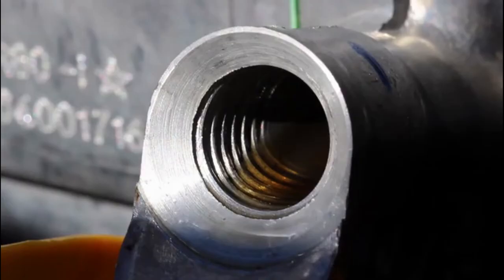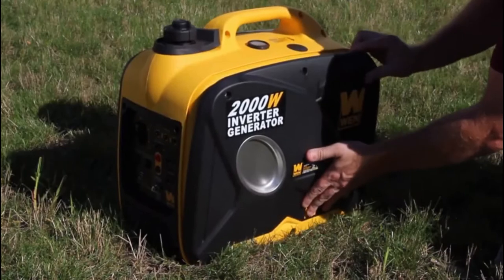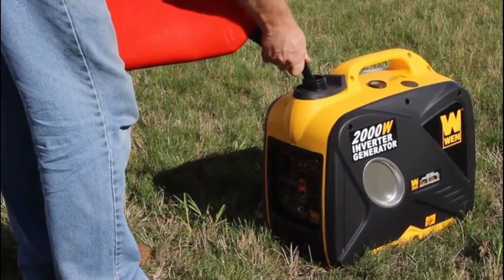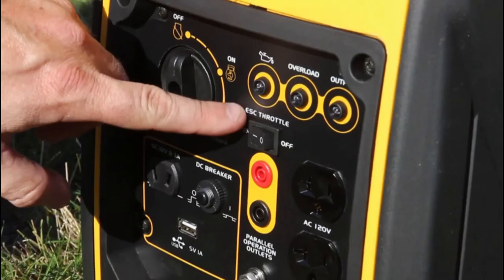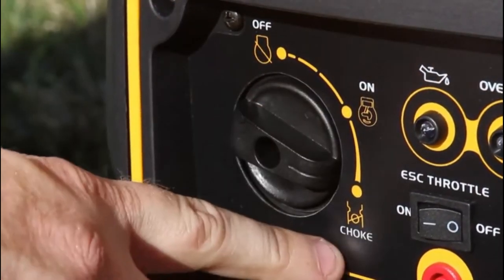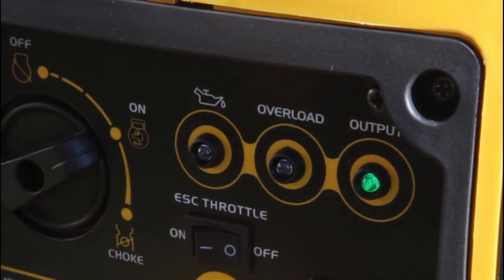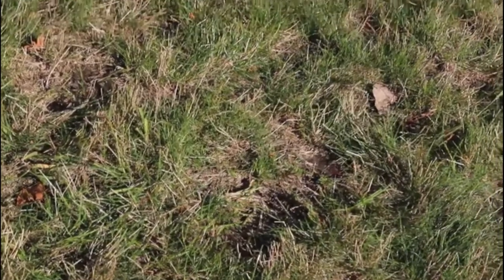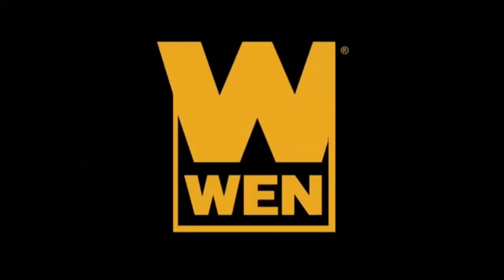Portable power Station (solar generator) vs Portable gas powerd Generator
Represent portable elektricity, difference between portable battery power station (solar generator) and portable gas powerd generator. You will need one of gadgets if you like activities outside like camping, picnics, fishing, outdoor party etc and for back power.

More information can be found at the link:
Portable power station ( Sungzu 1000-watt):